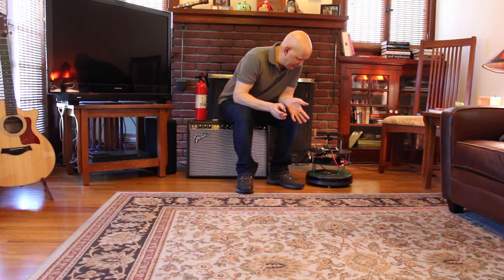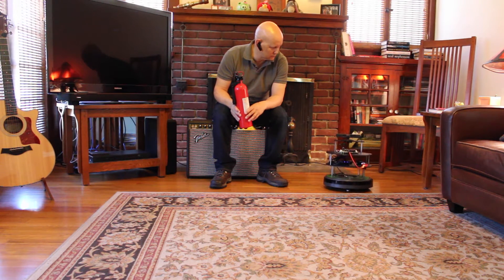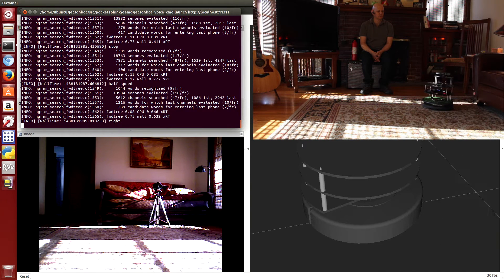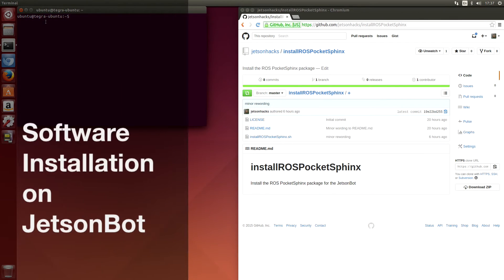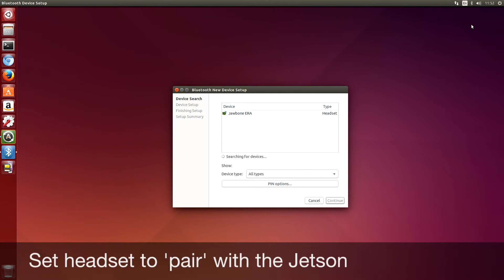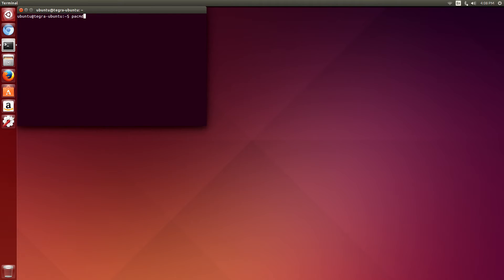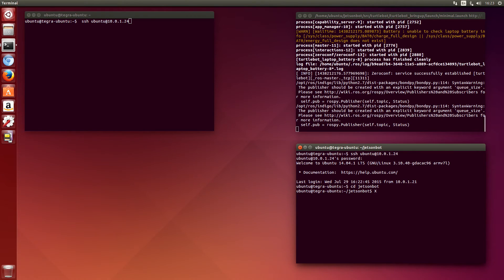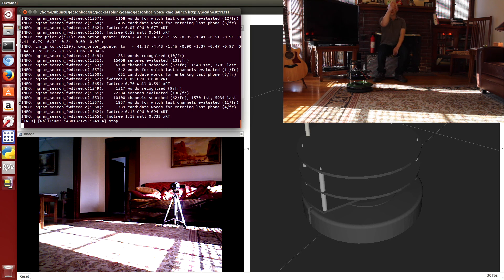JetsonBot Part 15 - Voice Command - Jetson TK1/Create 2 Robot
Multipart series on building an inexpensive vision based robot using the Jetson TK1 and iRobot Create 2.
Speech recognition with command and control on the JetsonBot using ROS Pocketsphinx.